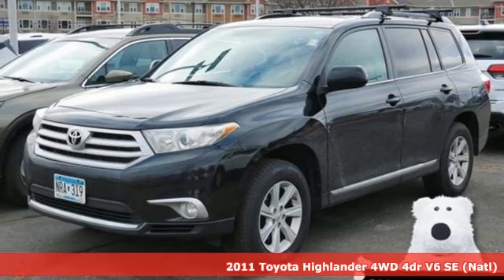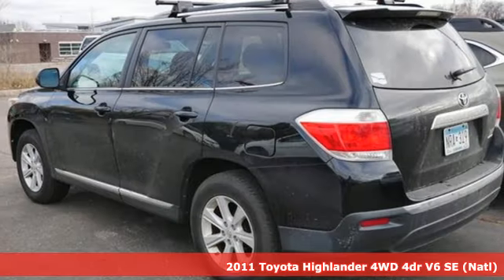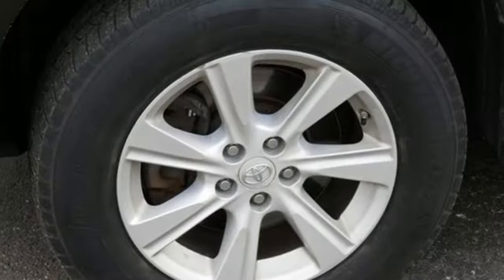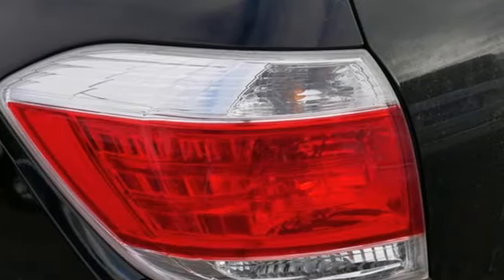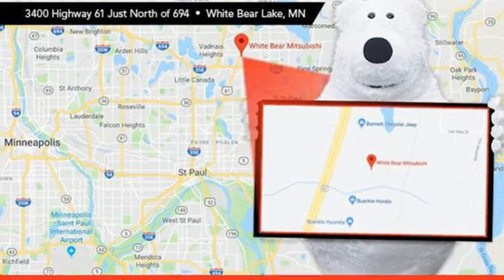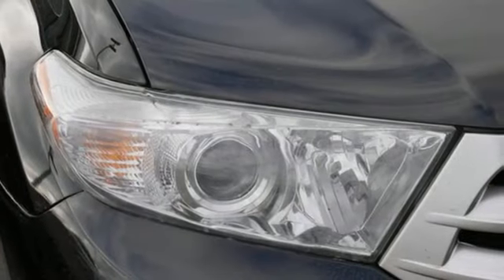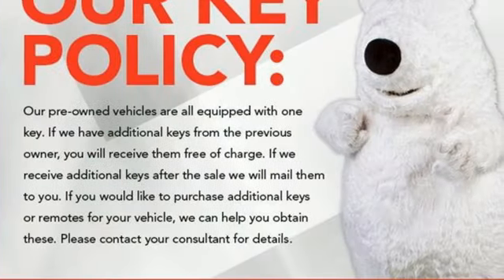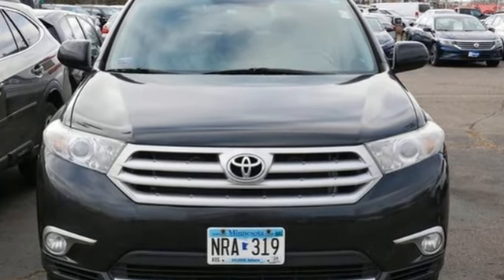Used 2011 Toyota Highlander Saint Paul White-Bear-Lake, MN W001213T - SOLD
Year: 2011
Make: Toyota
Model: Highlander
Trim: Base V6
Transmission: Automatic
Color: Black
Interior: GREY
Mileage: 173633
Stock #: W001213T
VIN: 5TDBK3EH6B2062005
Fresh Inventory! Act fast and take the opportunity to be the first to test drive this vehicle. It could be our numerous 5-star reviews on Google or our transparent, best price first pricing promise. Maybe it's the fact that most of our vehicles qualify for a seven-day return policy or 30 day exchange or that our salespeople are not paid on commission. Come see why people love buying cars at White Bear Mitsubishi!

Address:
3400 Highway 61 North